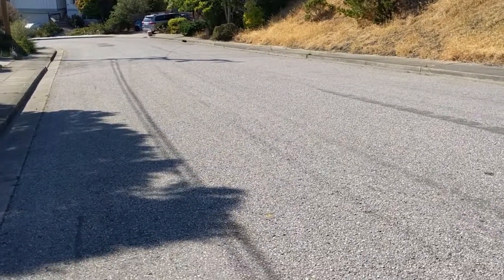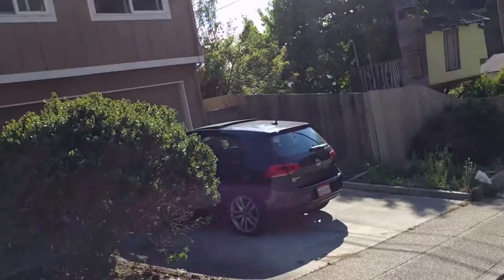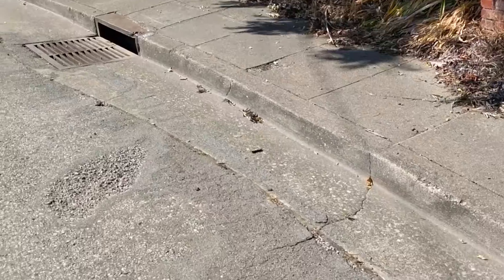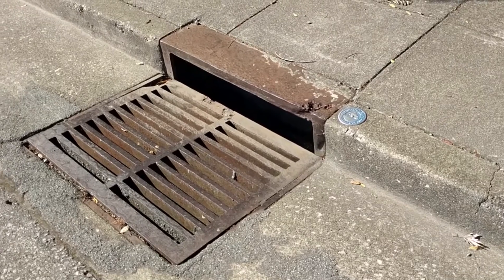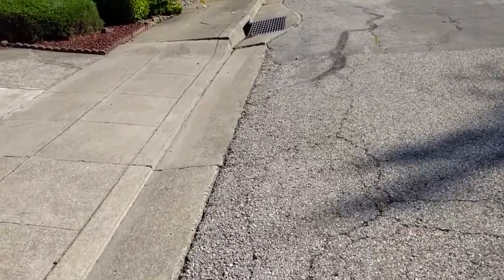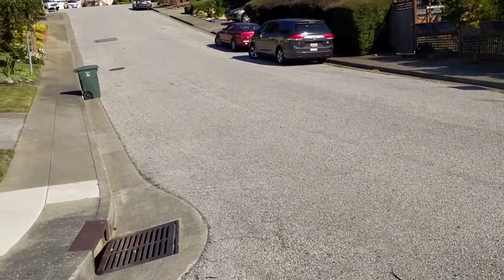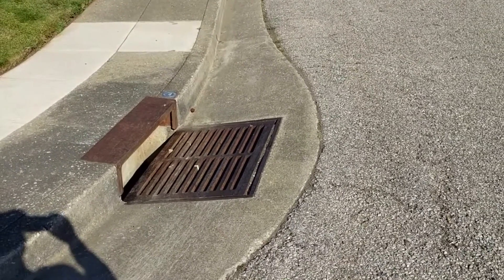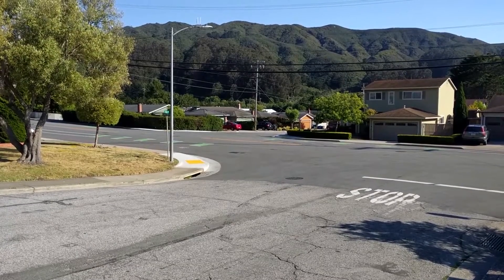SheilaStormDrains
Examples of storm drains, along the very steep Sheila Drive.